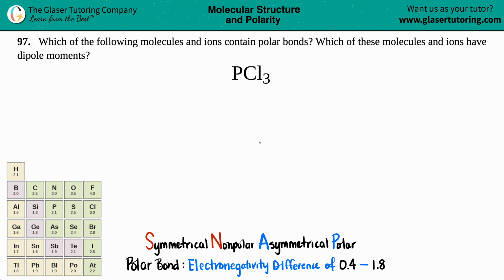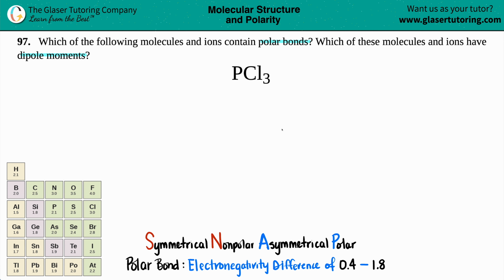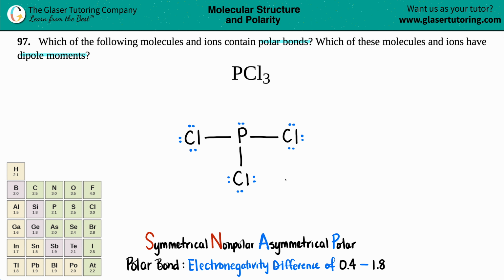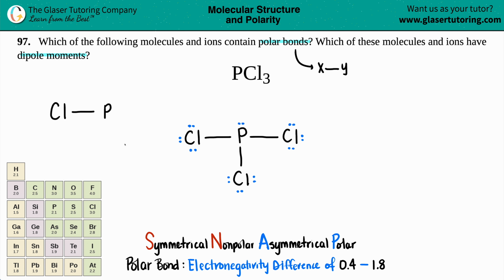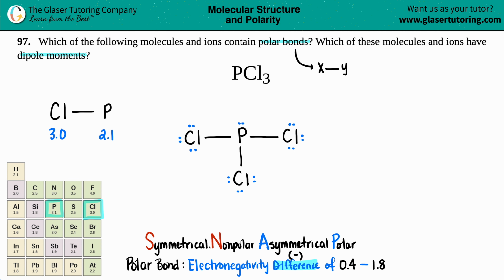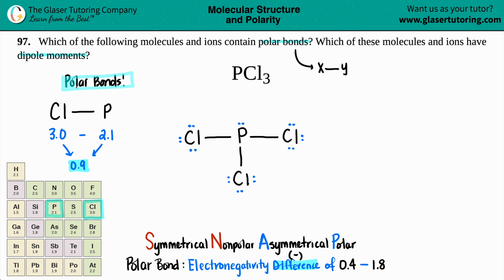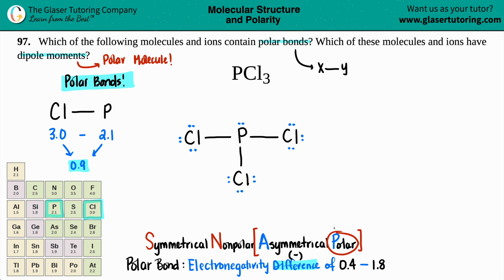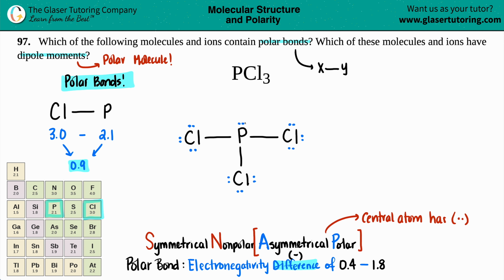7.97d | How to determine if PCl3 contains polar bonds and has a dipole moment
Which of the following molecules and ions contain polar bonds? Which of these molecules and ions have dipole moments?
PCl3